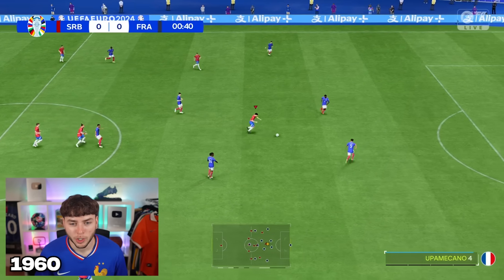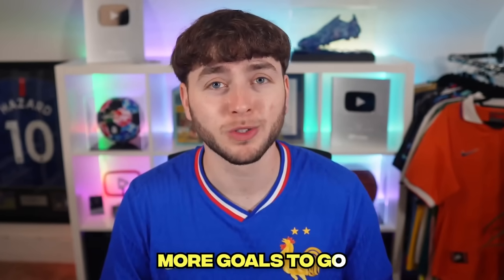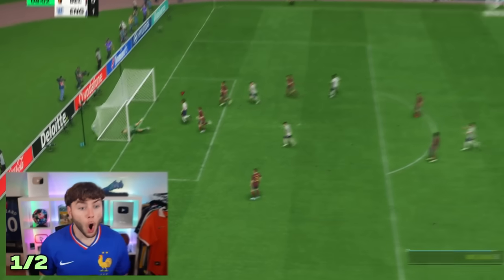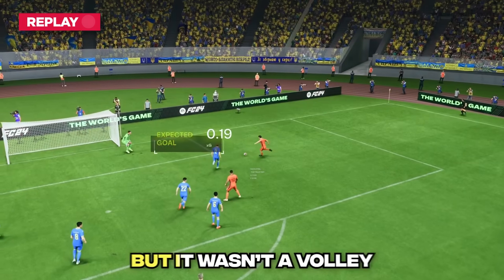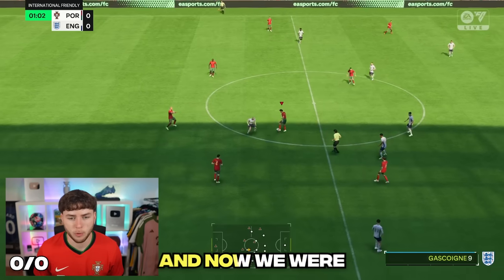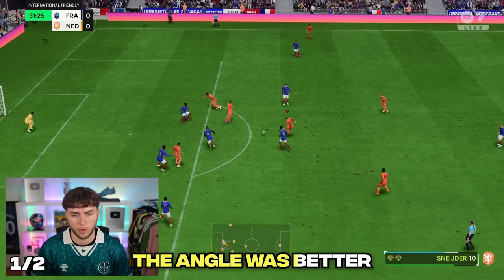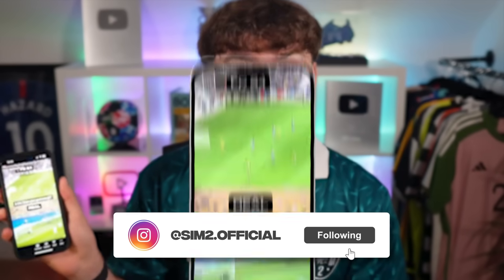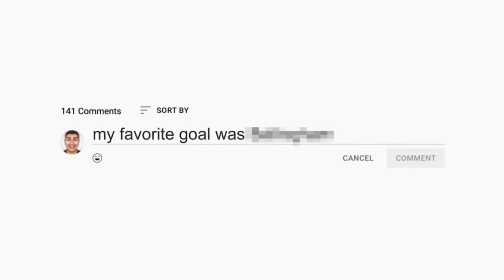Scoring 1 Iconic Goal From Every EURO's (60-24)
I recreated 1 Iconic EURO's Goal from 1960 to 2024 but with a twist.

Second Channel:  @MoreSim2
Reacts Channel:  @SIMREACTZ